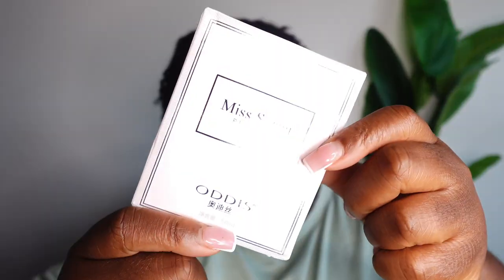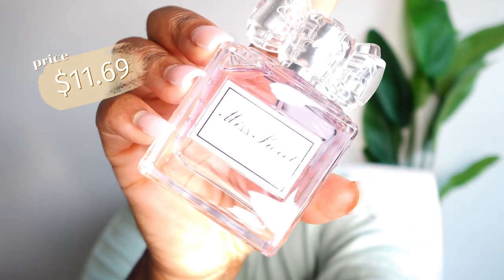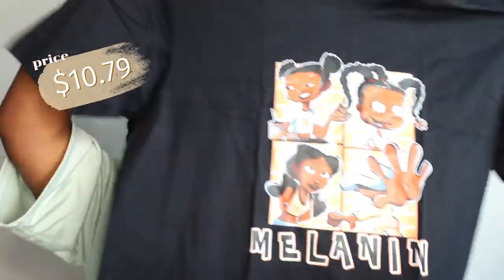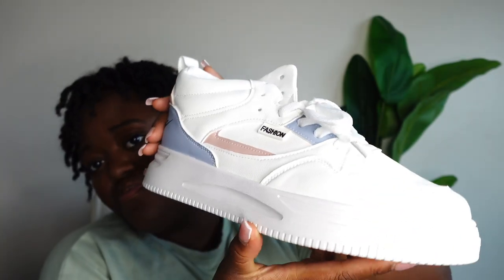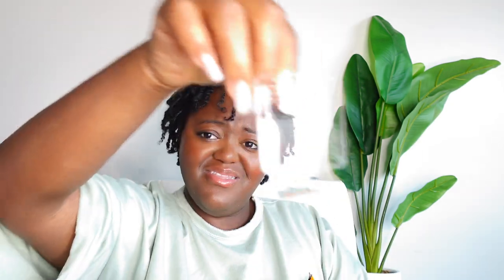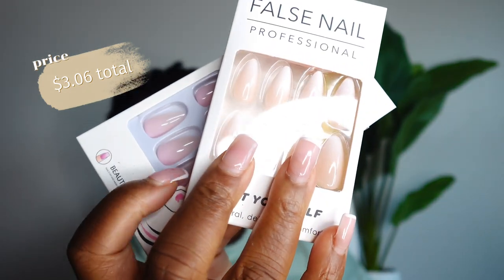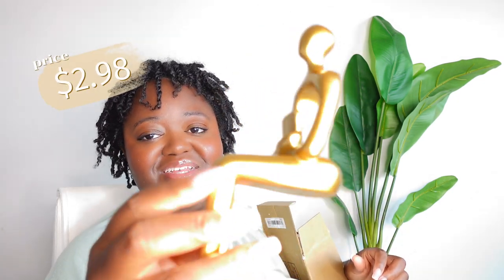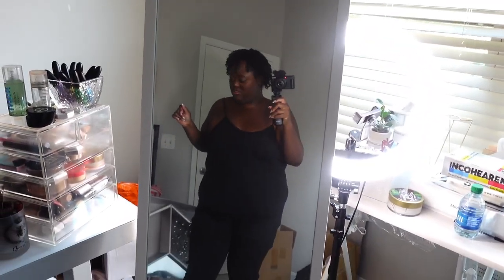HUGE TEMU HAUL/UNBOXING 🛍 SHOCKINGLY CHEAP | luxury dupes, perfume, home decor, makeup & more!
so I finally hopped on them TEMU train & spent $250 on 50+ items *PRICES INCLUDED!* Was it worth it or a SCAM?! Much love alwayssss 💗temu

☆ products/services mentioned
*temu discount link & code | code: afd49059

☆ chapters
00:00 preview, intro, overview, need to knows
01:44 luxury perfume dupe, designer bag dupes
03:36 electronics & tech
06:08 fashion, clothing, sunglasses, shoes, & more for “that girl”
08:46 beauty + tools, makeup dupes, diy nails, lashes tools, & more
13:02 jewelry & accessories: anklets, rings, etc
13:36 car accessories & tools
14:17 office & home decor + content room setup
15:44 stanley cup dupe, glassware, kitchen items, etc
16:41 overall thoughts, clothes try-on, etc
17:45 outro & final thoughts! Thanks for watching😘

☆ faq
23 | 🇦🇬🇹🇬🇬🇧| atl | full time marketer, content creator, influencer | by His grace

| tags &keywords

*i do not claim to own the rights to any music in this video.
* i will always say if a video is sponsored, all views are my own.